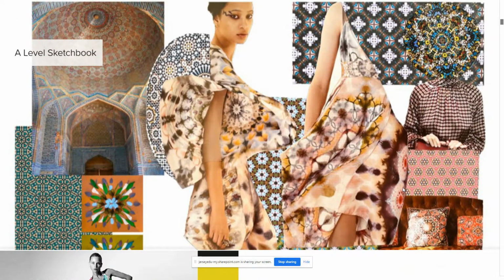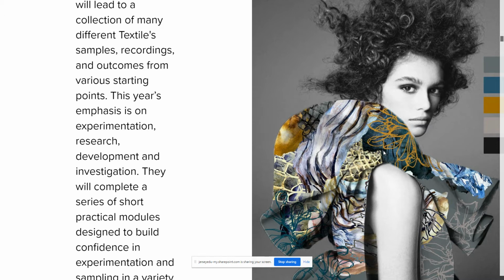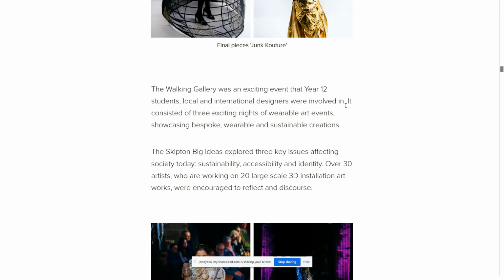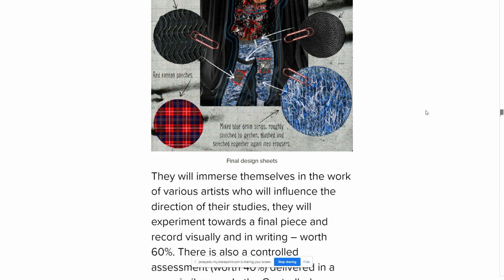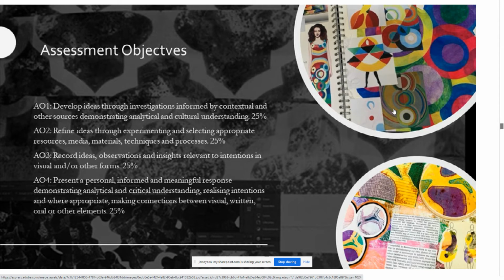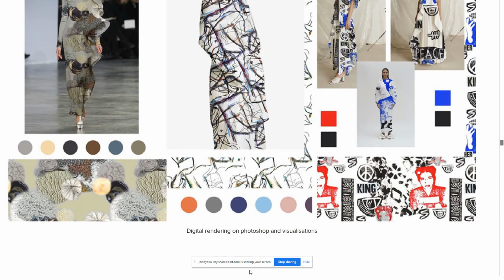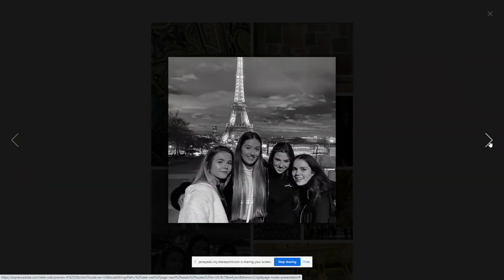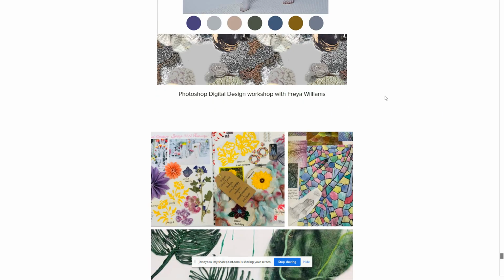Textiles A level Information Video